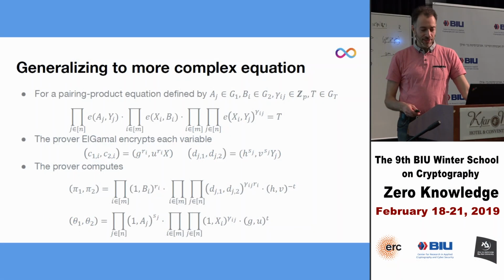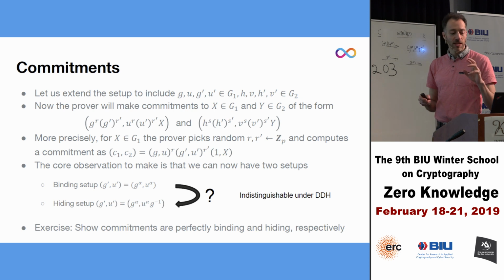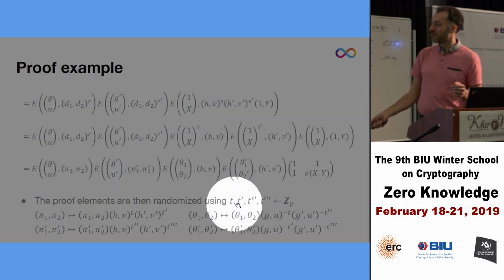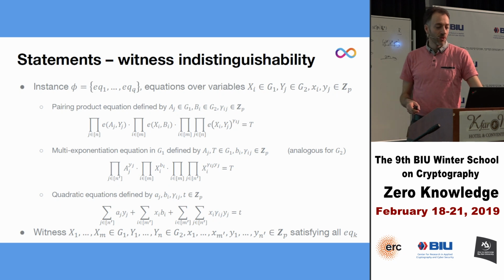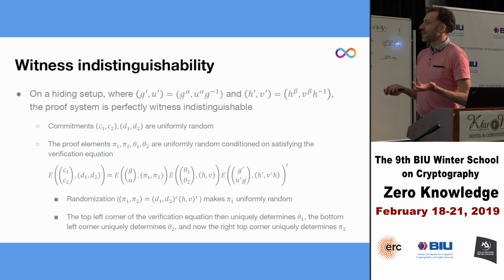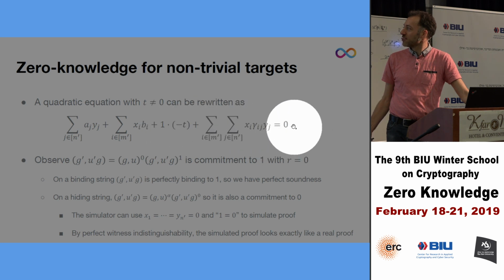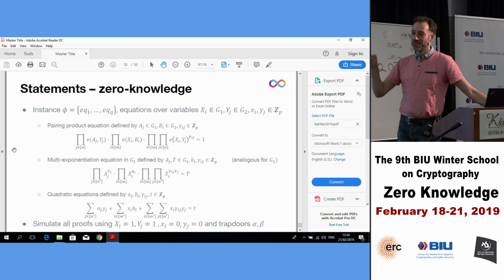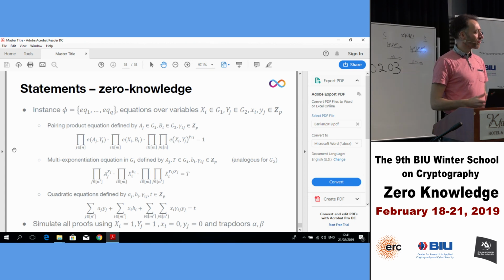ZK and NIZK from Bilinear Maps (part 3) - Jens Groth